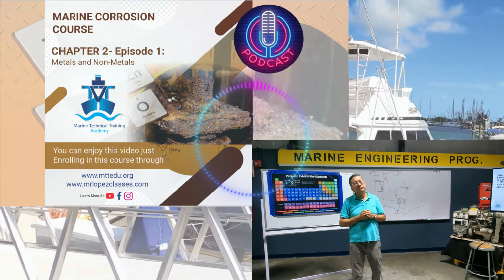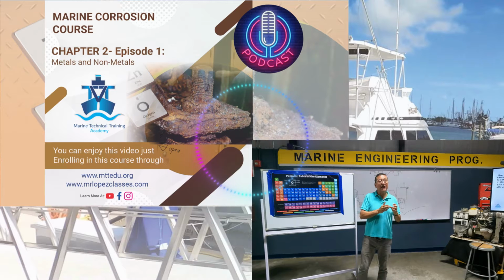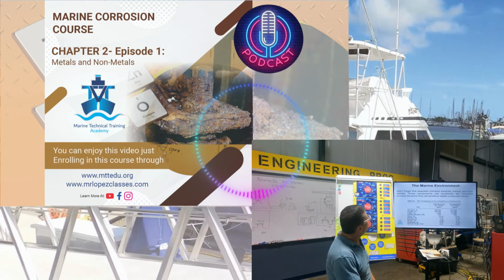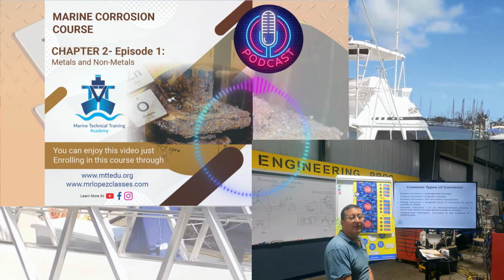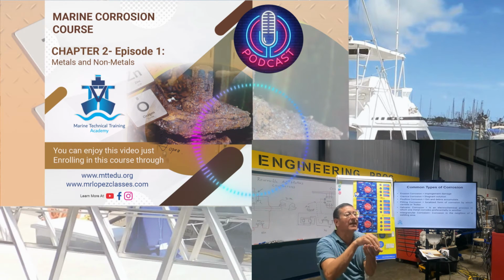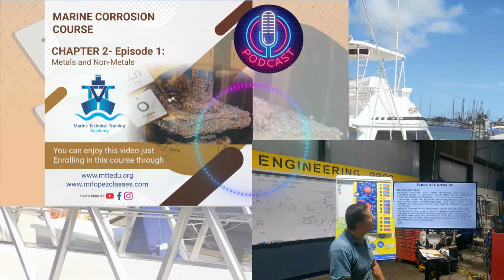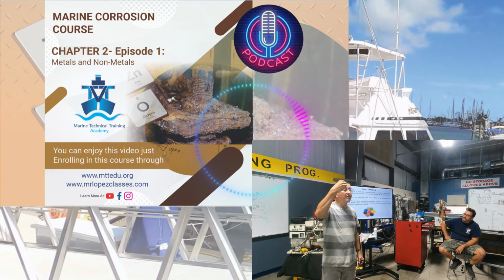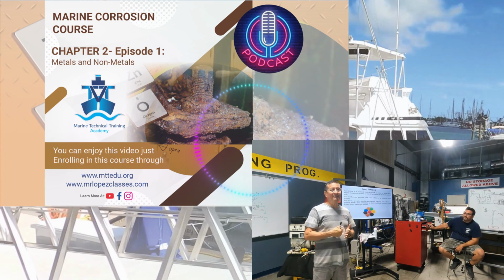Metals and Non-Metals - Podcast Chapter 2 EP 1 | Corrosion Course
As part of the Marine Corrosion Course, this is the Podcast corresponding to Episode 2 Chapter 1.

For more information about this topic, buy the Marine Corrosion Book through this